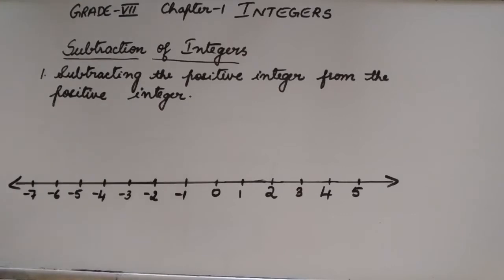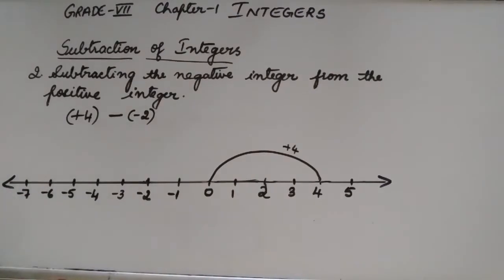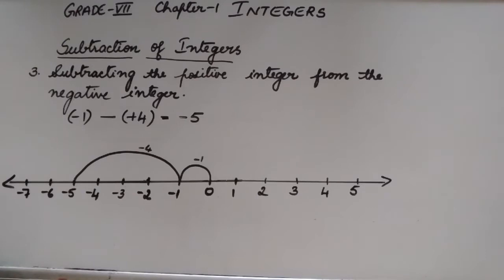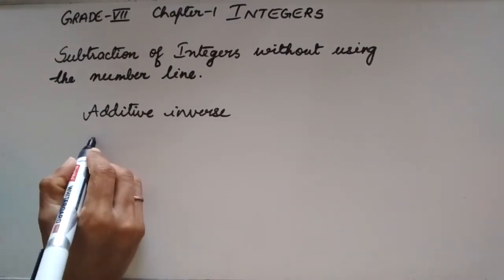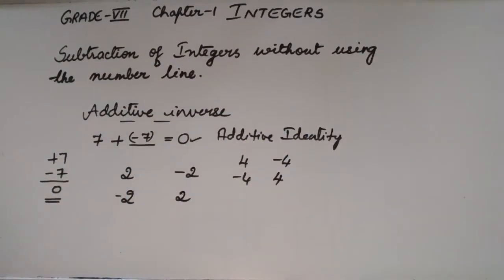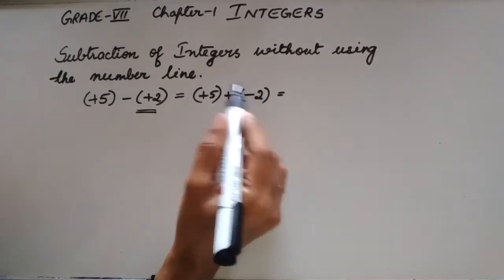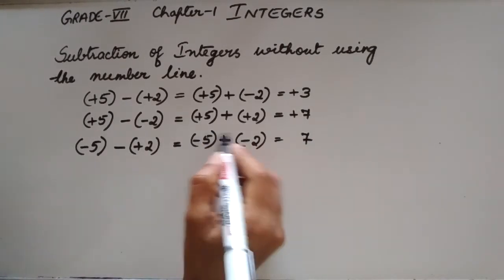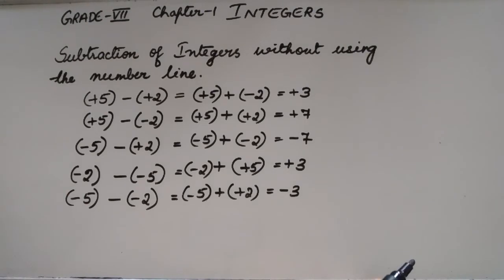Grade 7 Chp 1 Integers Subtraction of integers